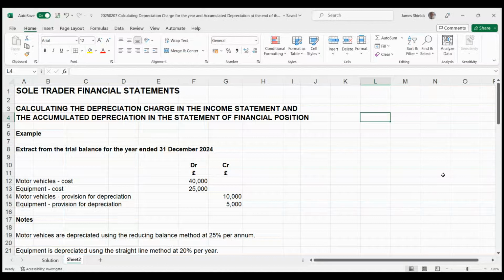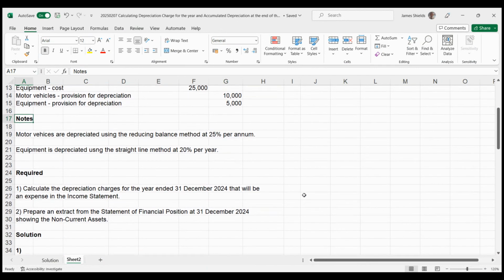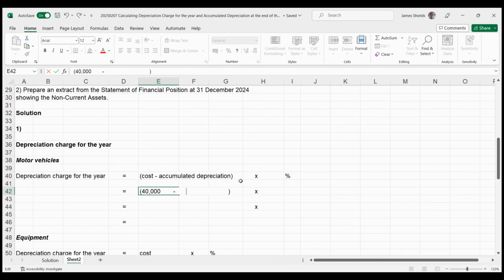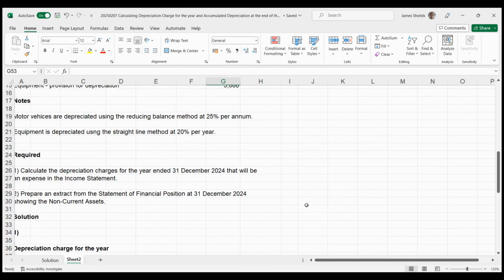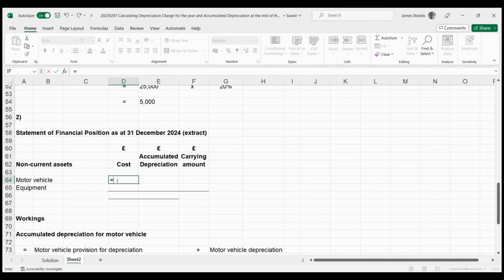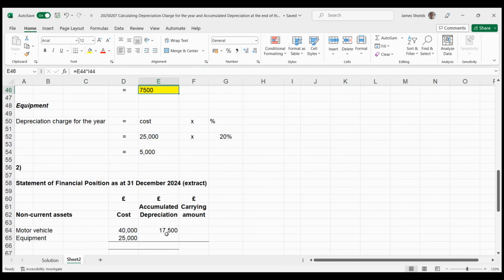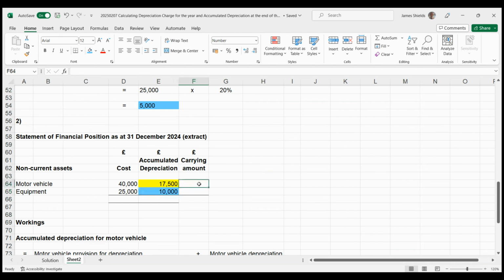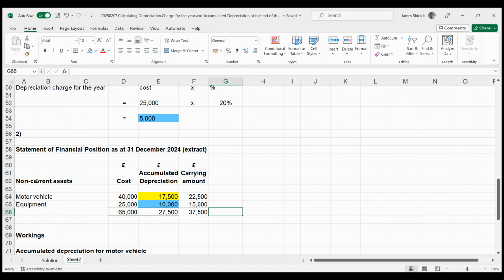Calculating Depreciation Charge for the Year and Accumulated Depreciation AQA A Level Accounting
Calculating Depreciation Charge for the Year in the Income Statement and Accumulated Depreciation in the Statement of Financial Position AQA A Level Accounting

Learn how to calculate the depreciation charge for the year in the Income Statement (Profit & Loss Account) and determine accumulated depreciation in the Statement of Financial Position (Balance Sheet) for AQA A Level Accounting.

This video explains straight line depreciation and reducing balance depreciation with step by step calculations and part of an exam style question to help you ace your A Level Accounting exam!

🔹 Topics Covered:
✔ What is depreciation and why is it needed?
✔ Straight line method v Reducing balance method
✔ How to calculate annual depreciation charge
✔ Recording depreciation expense in the Income Statement
✔ Calculating accumulated depreciation for the Statement of Financial Position
✔ Worked example and part exam style question for AQA A Level Accounting

📚 Perfect for:
✅ AQA A Level Accounting students
✅ Anyone struggling with depreciation calculations
✅ Revision for upcoming accounting exams